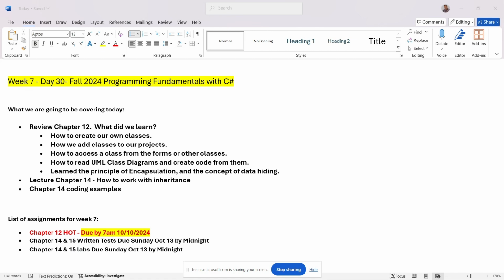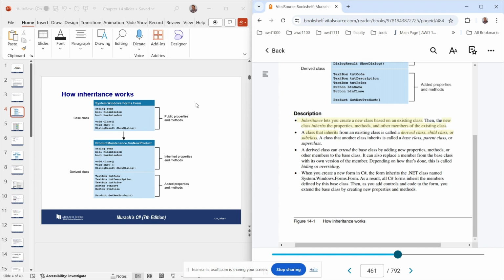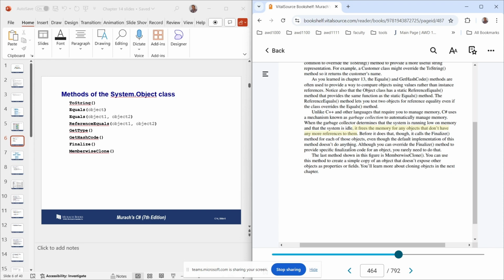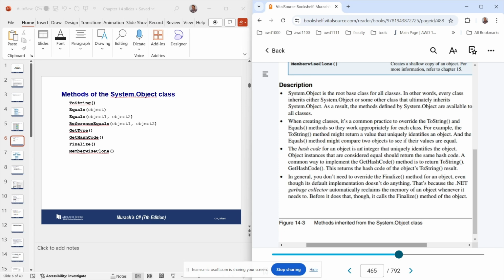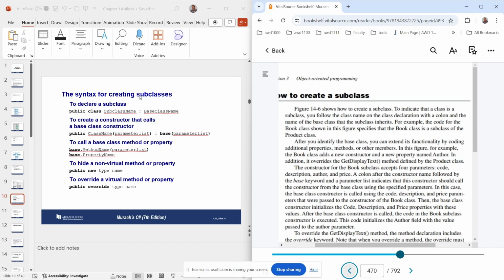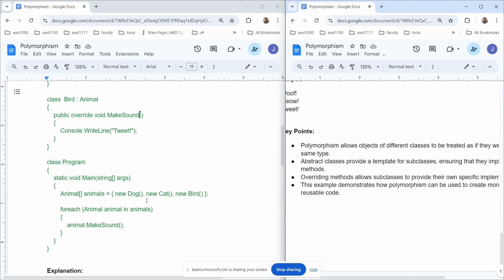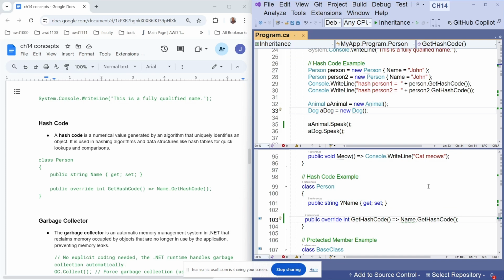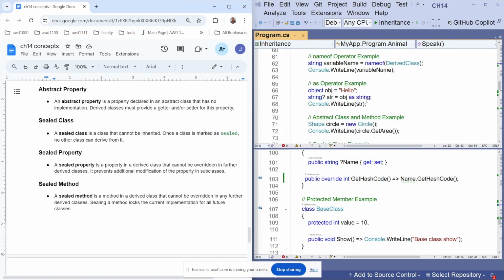Week 7 - Day 30 - 10/7/2024 - Fall 2024 Programming Fundamentals with C#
00:00 - Intro - What we learned in Chapter 12
04:38 - Lecture - Chapter: How to work with Inheritance